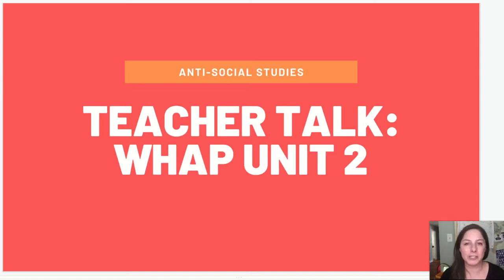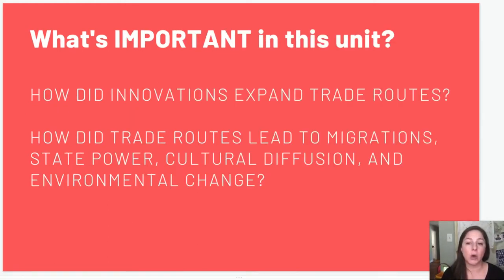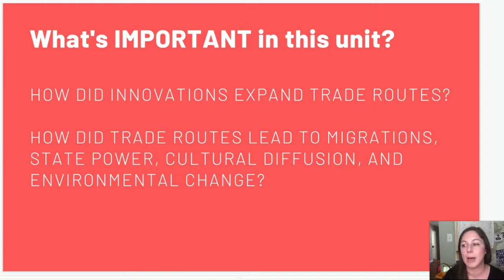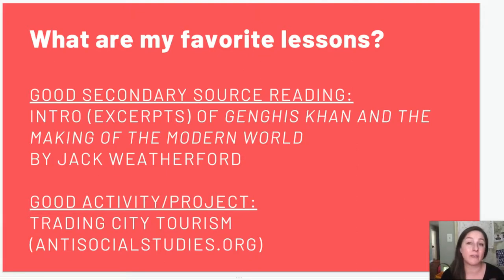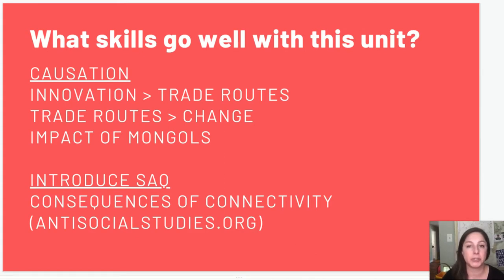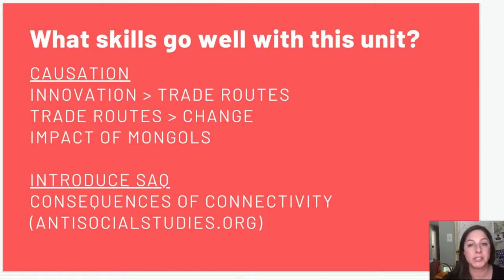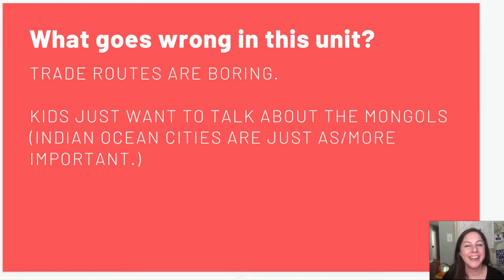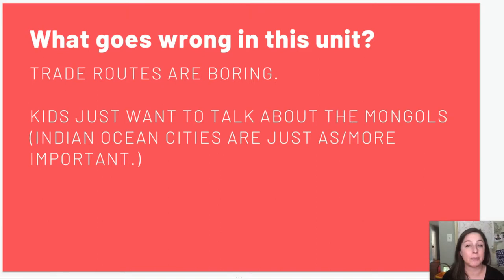Teaching AP World History: Unit 2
What do I emphasize in Unit 2? What activities do I have my students do? How much do I talk about the Mongols?!